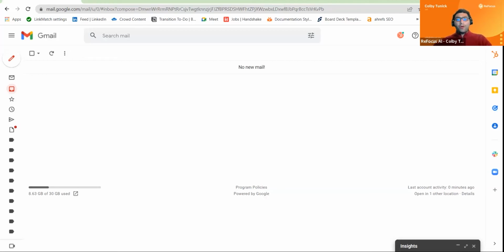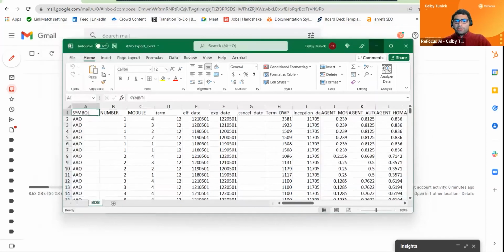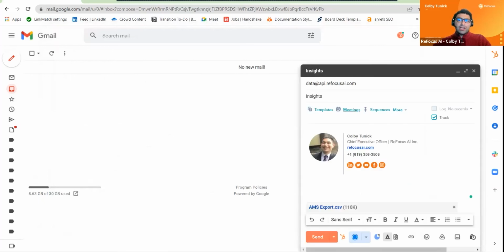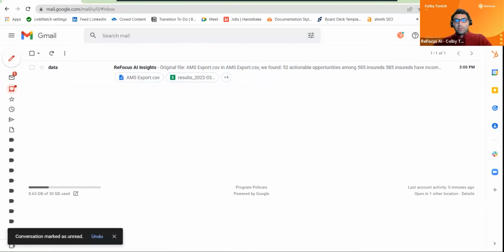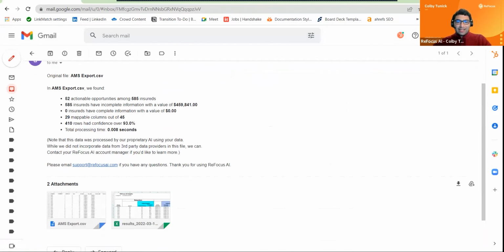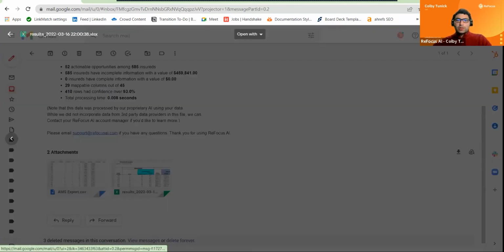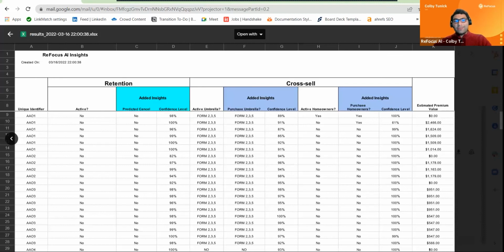How to Use Email to Boost Retention and Lower Churn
We know who might leave - do you?

Now, anyone with access to email can find out who is most likely to churn, so that you can boost retention and your profits.